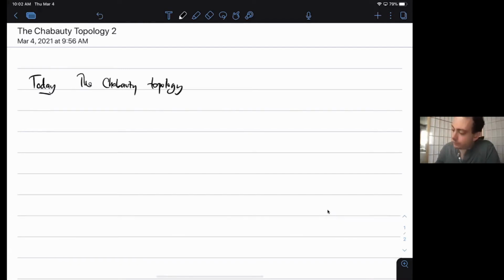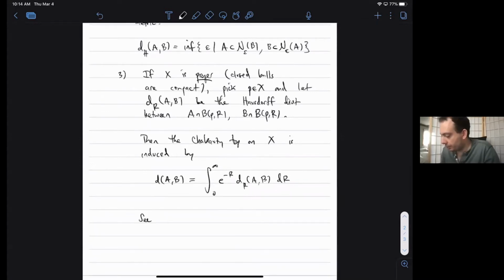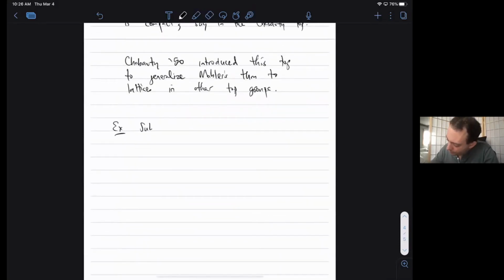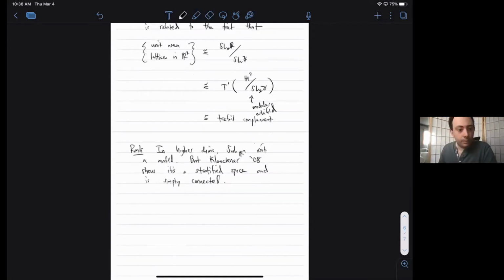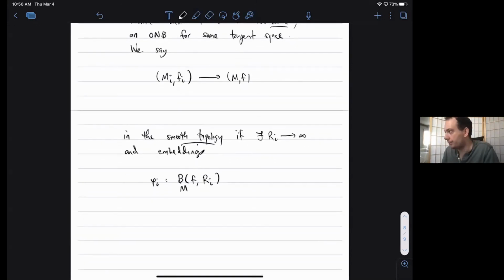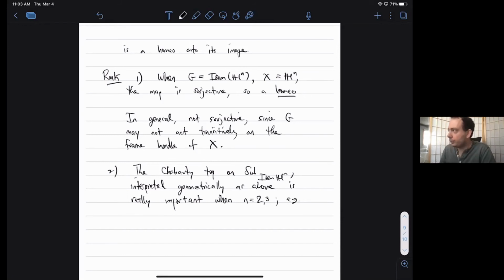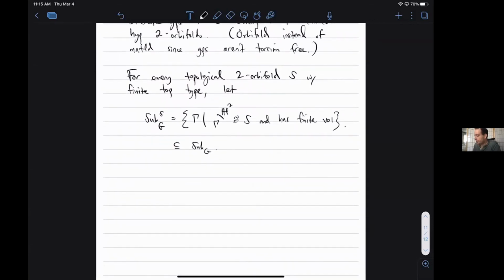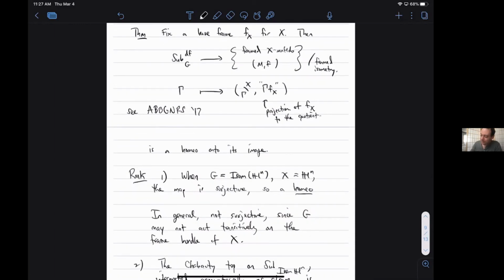The Chabauty Topology 2 (Lecture-1) by Ian Biringer